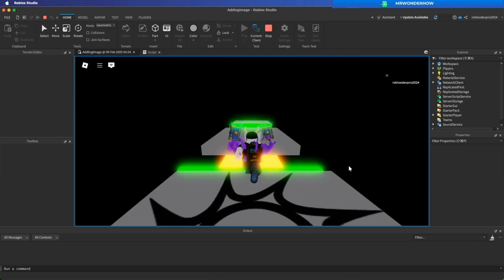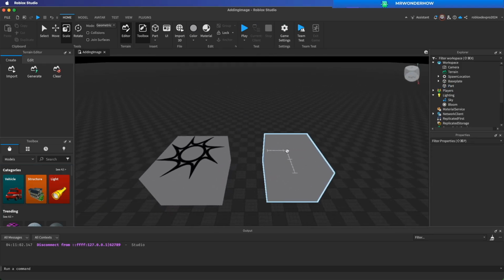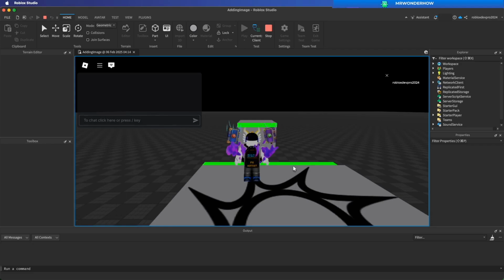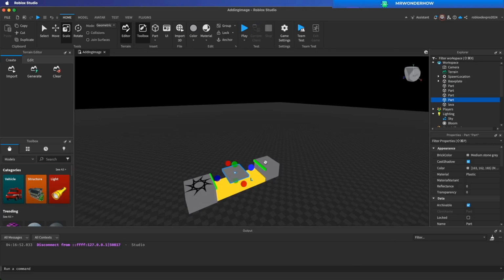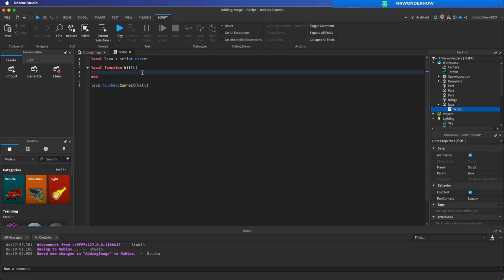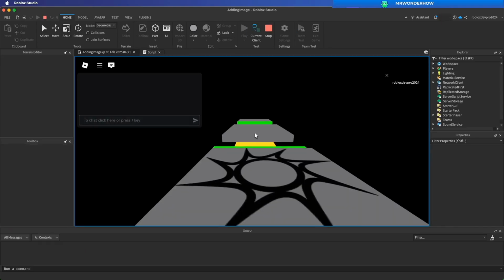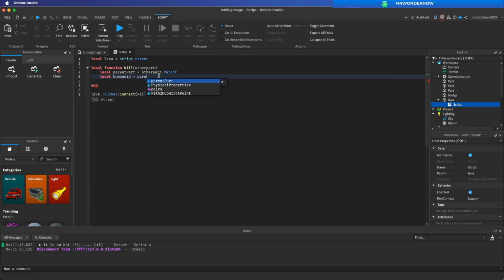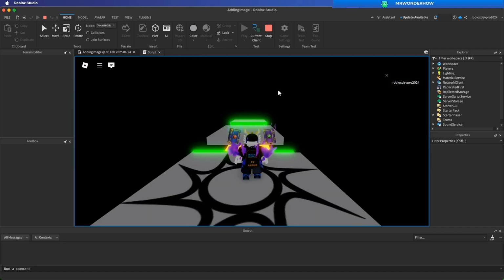How to Make Deadly Lava in Roblox Studio | Easy Scripting Tutorial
🔥 Want to create deadly lava in your Roblox game? In this tutorial, I’ll show you step-by-step how to make lava that damages or kills players when they touch it! Perfect for obby games, adventure maps, or survival challenges.